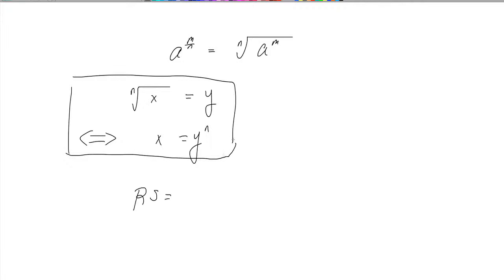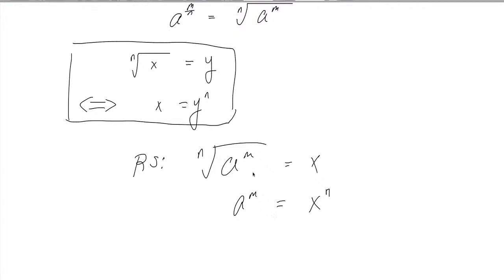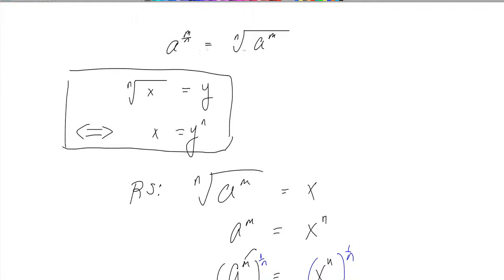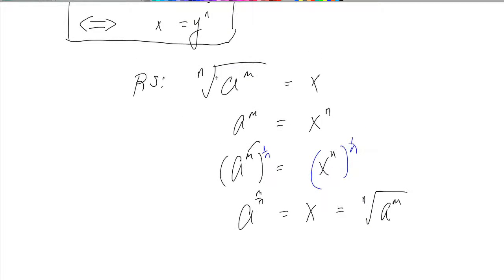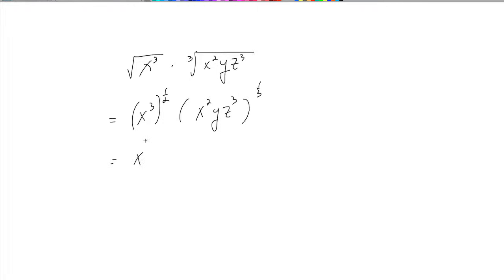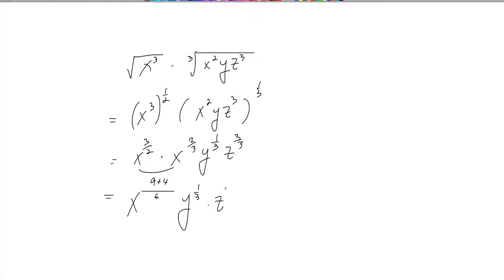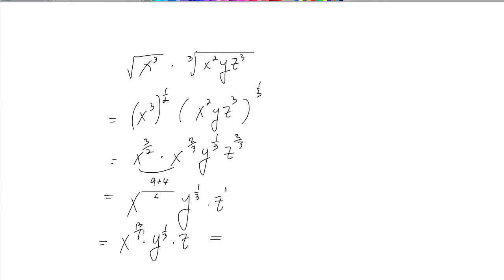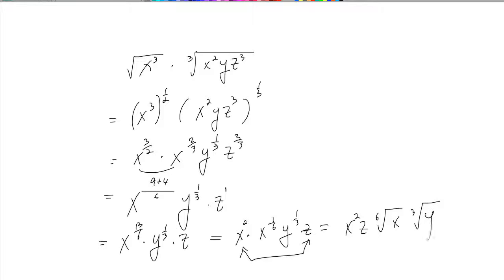2. Equivalence with Roots and Exponents